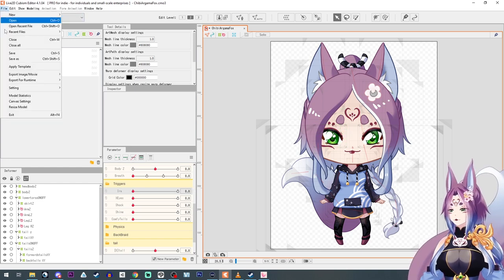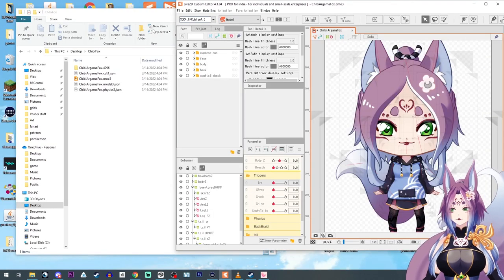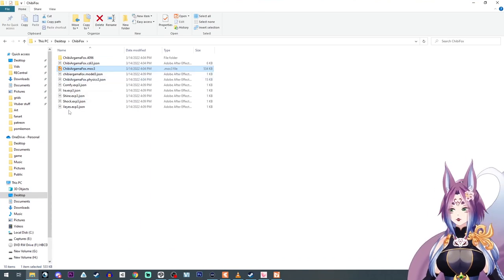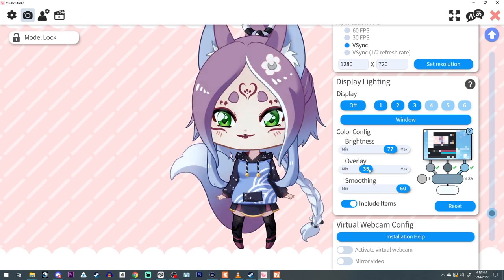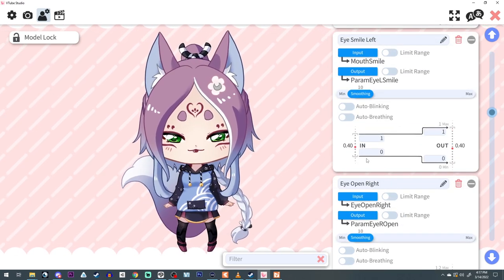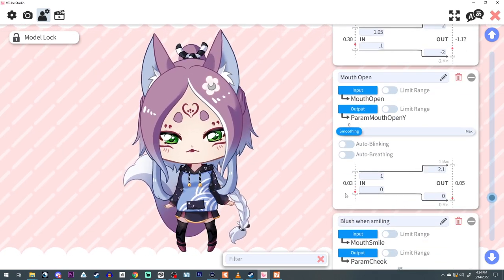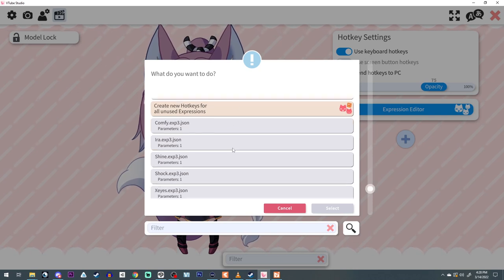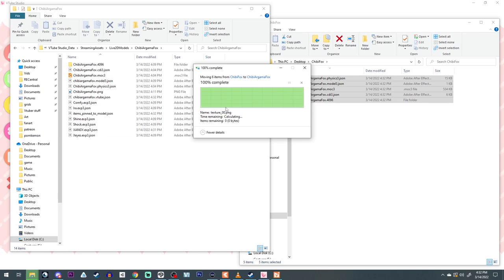Ep13 Export & Vtube Setup ✩ Live2d Tutorial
This is how to export, creating a texture atlas, and I set it up in Vtube Studio